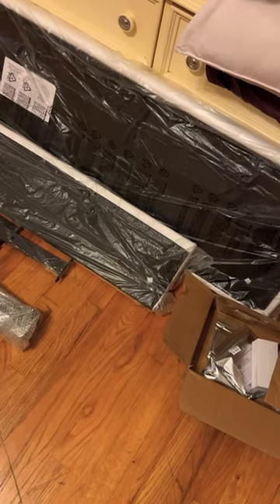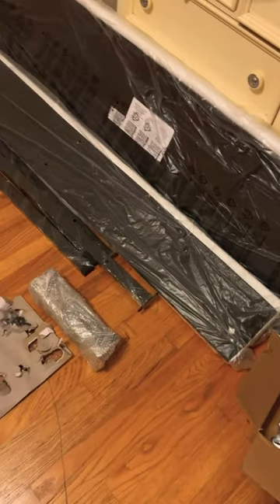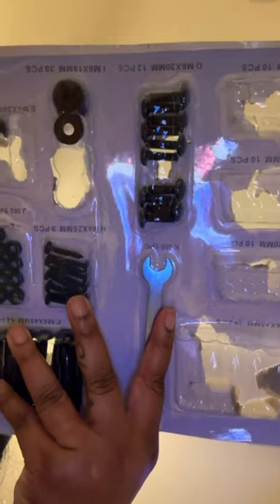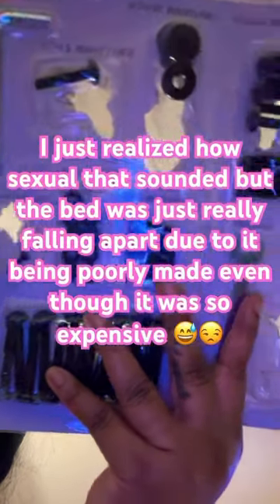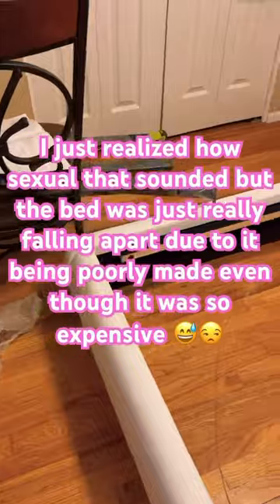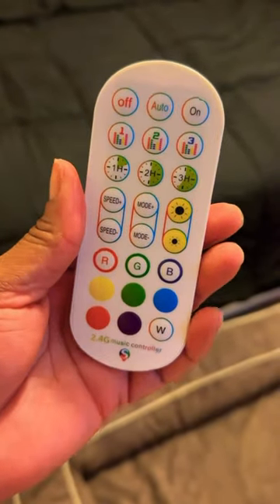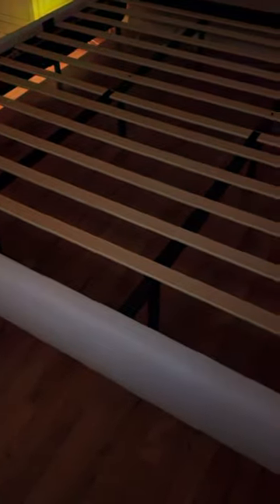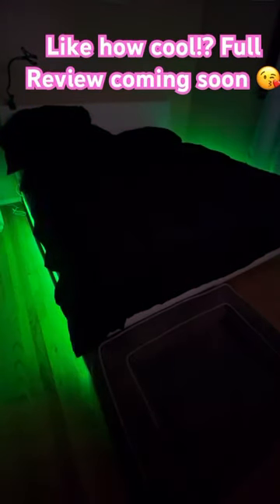Amazon Light Up Bed!💡🛌|Putting it together 🛠️